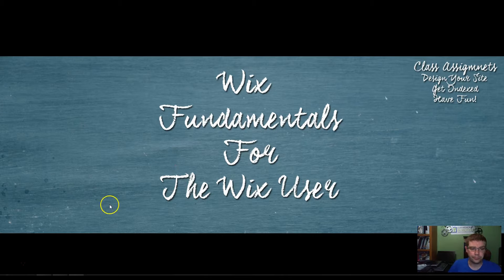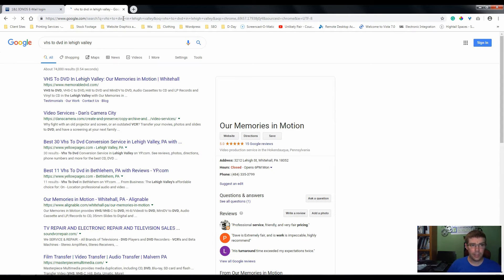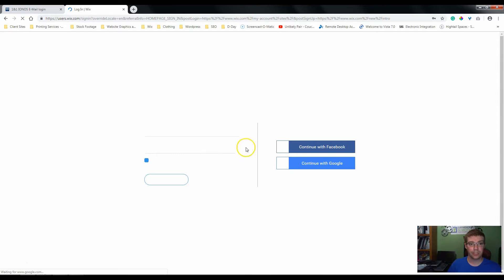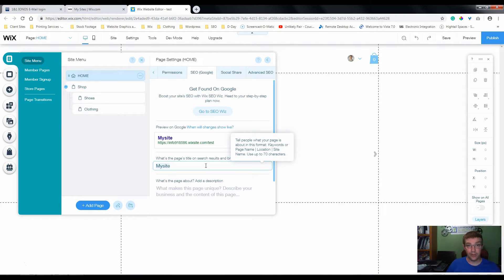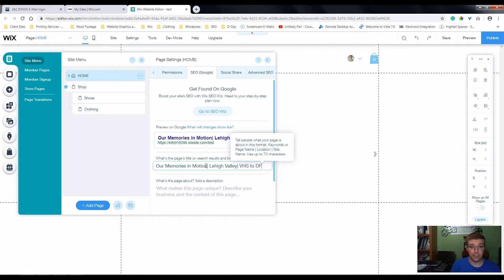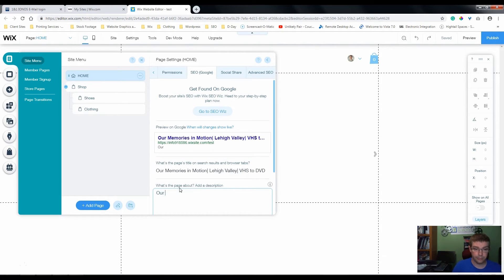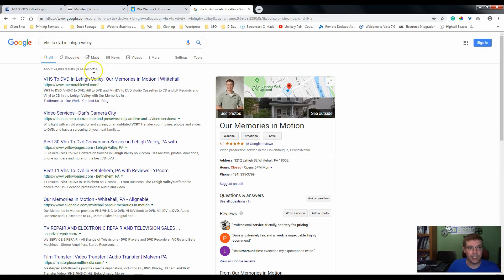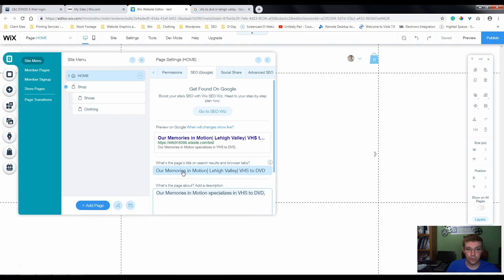Wix Website On Page SEO Part 1 - Page Titles and Descriptions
Learn how to use the Page Titles and Descriptions in your Wix website editor for one page SEO.  Rank High in Google!  For more information regarding help with your Wix website, head over